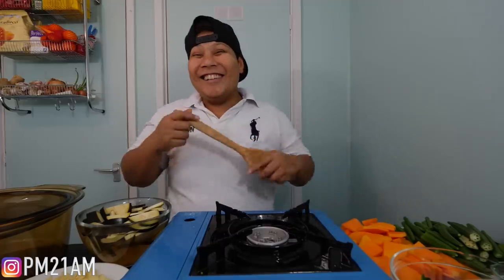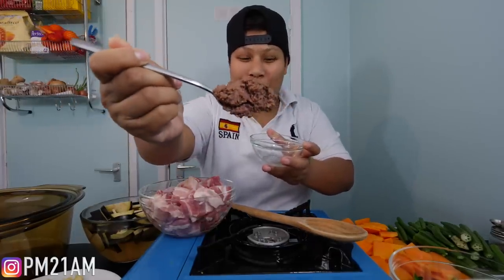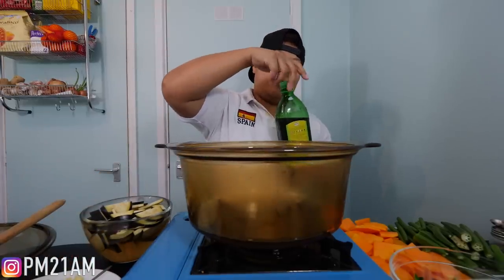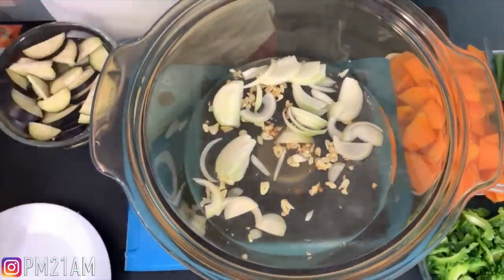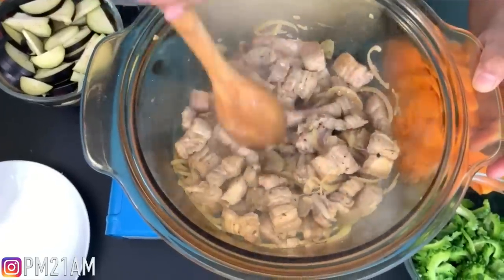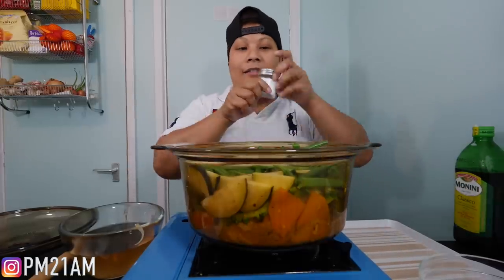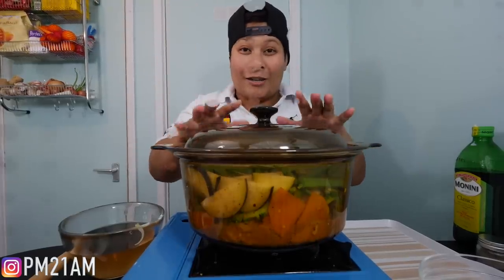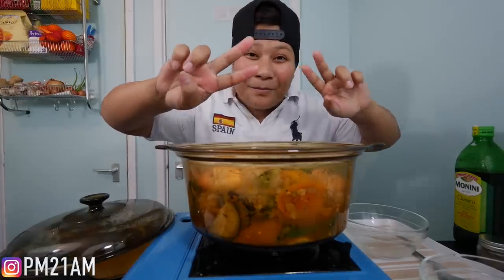How to Cook Pinakbet PM21AM Style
Cooking pot we use

Pinakbet is an indigenous Filipino dish from the northern regions of the Philippines. Pinakbet is made from mixed vegetables steamed in fish or shrimp sauce. The word is the contracted form of the Ilokano word pinakebbet, meaning "shrunk" or "shriveled."